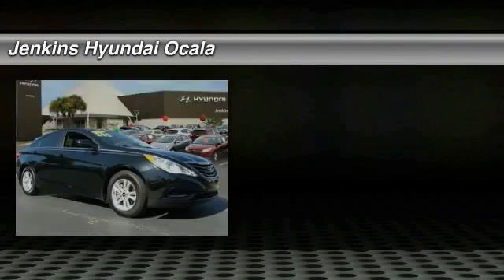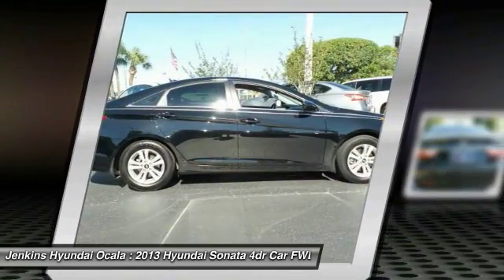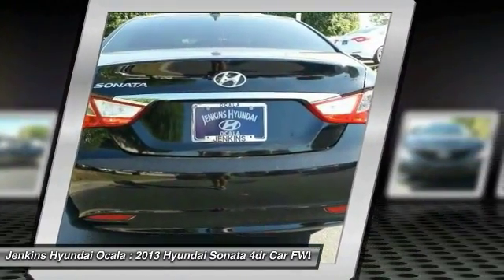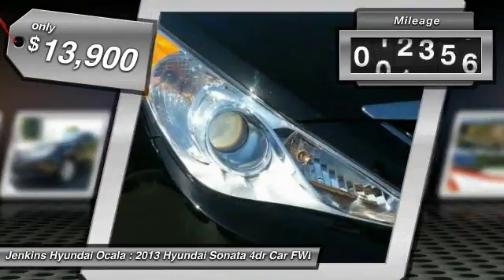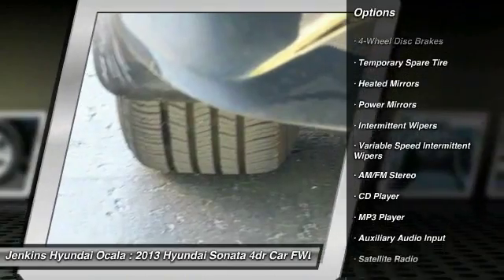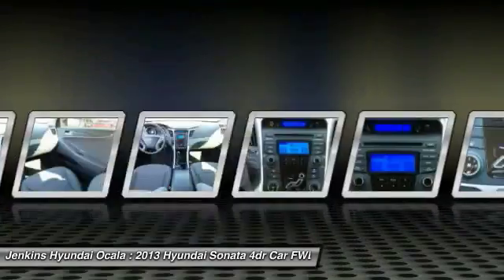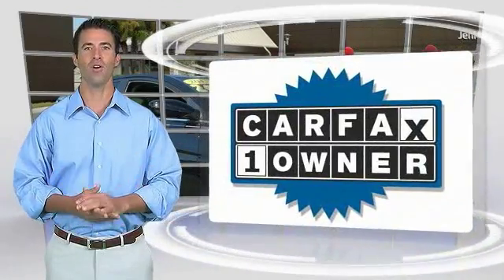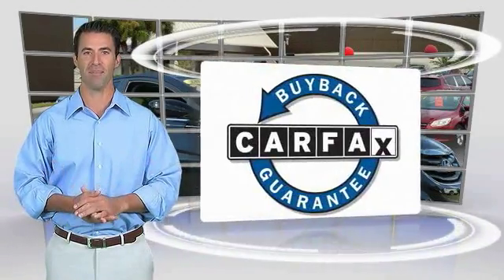2013 Hyundai Sonata Ocala Florida Y0073A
2013 Hyundai Sonata

New Arrival! CarFax 1-Owner, This 2013 Hyundai Sonata will sell fast -Bluetooth New Battery, Brake System Flushed, Wheel Alignment Completed, Tires Rotated & Balanced, New Engine Air Filter, New Cabin Air Filter, New Wiper Blades, Coolant Flushed, AC System Serviced, Multi-Point Inspected, and Vehicle Detailed -Aux. Audio Input ABS Brakes Based on the excellent condition of this vehicle, along with the options and color, this Hyundai Sonata is sure to sell fast. -Front Wheel Drive Multi-Point Inspection New Battery -CARFAX 1-Owner and many other amenities that are sure to please.